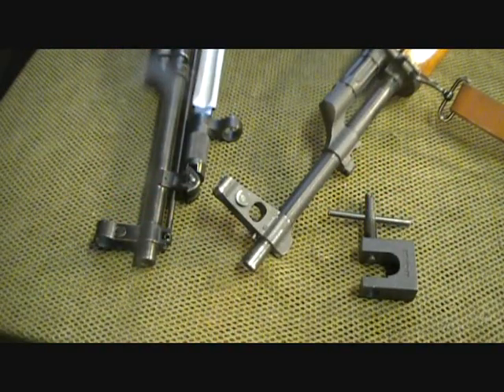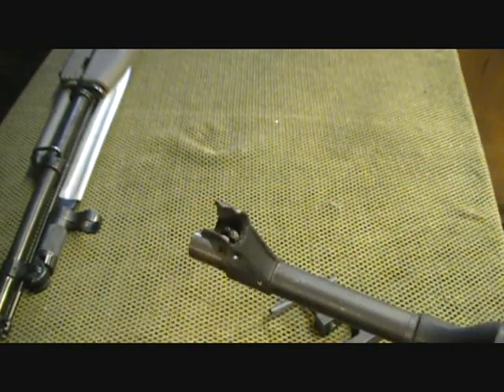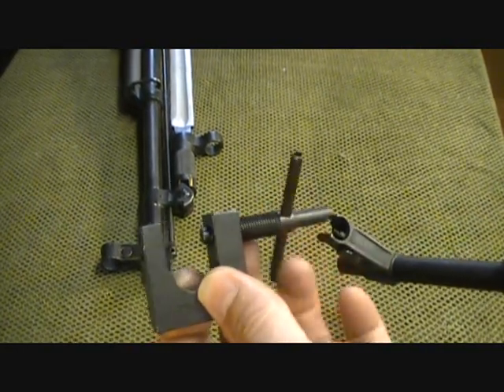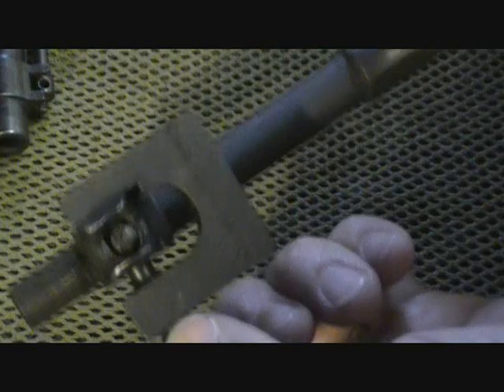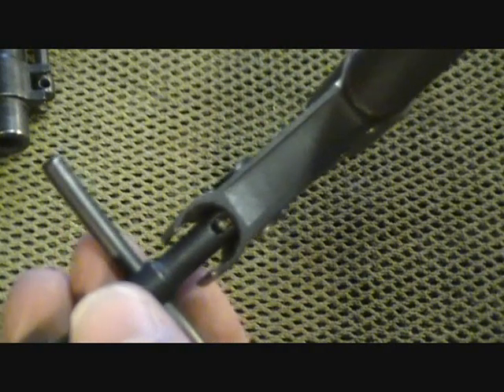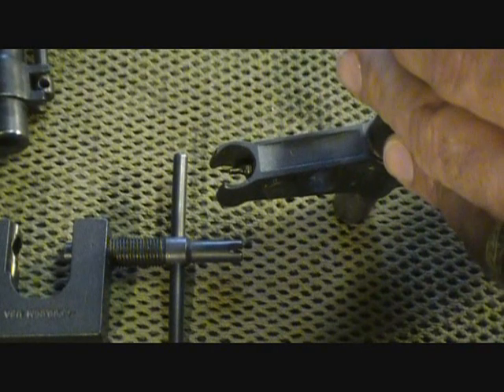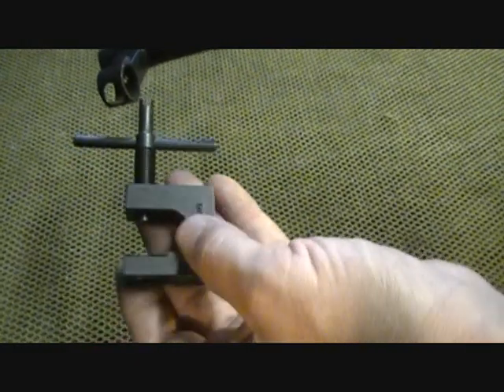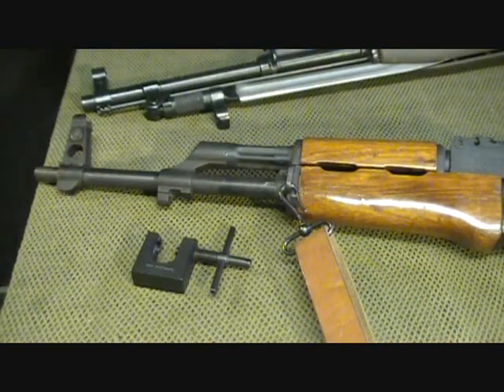How to Adjust AK / SKS Iron Sights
Fun Gun Reviews Presents: "Sighting in the SKS / AK-47 Rifle". Here's a demonstration of how to adjust your sights for windage and elevation. We use a Tapco 2-n-1 sight tool that makes the operation very simple. This gives you the basics on how to adjust your sights even in the field.